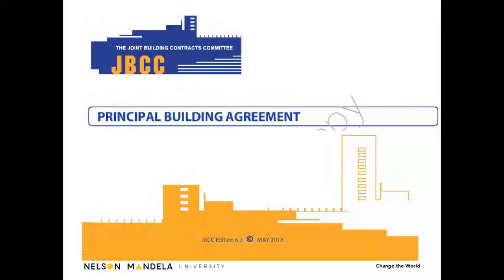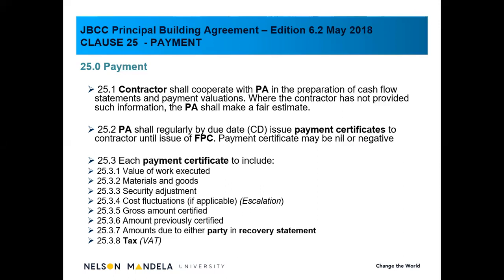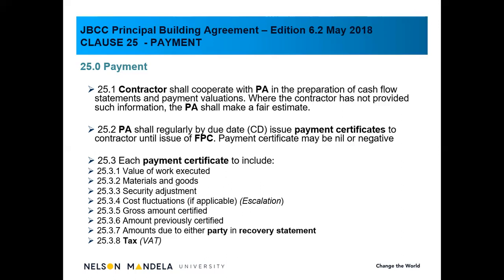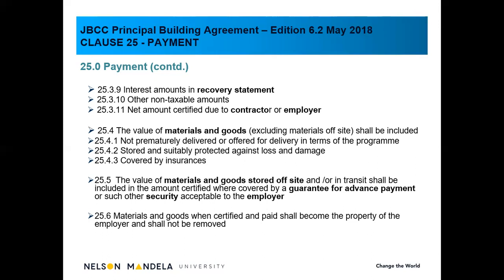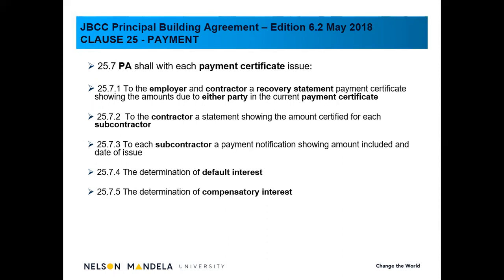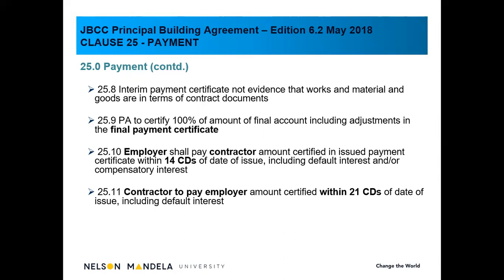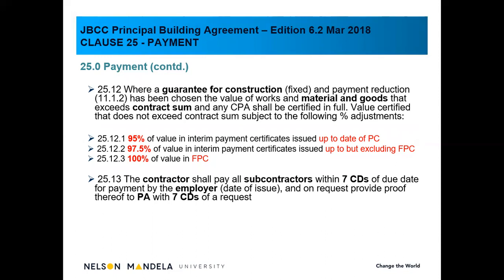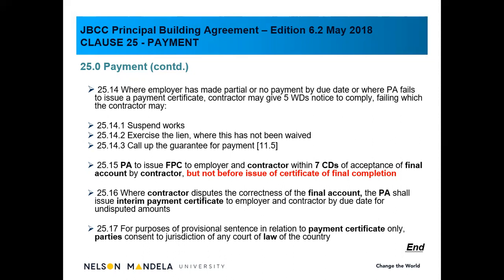Lecture JBCC PBA Payment Clause 25